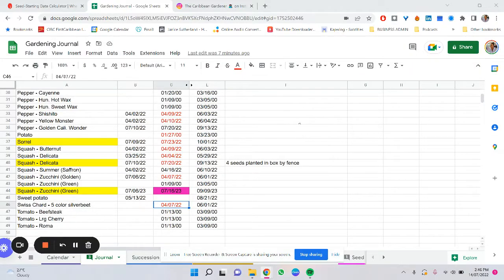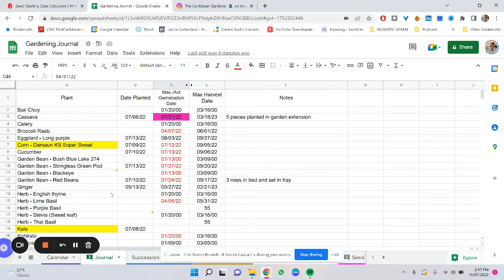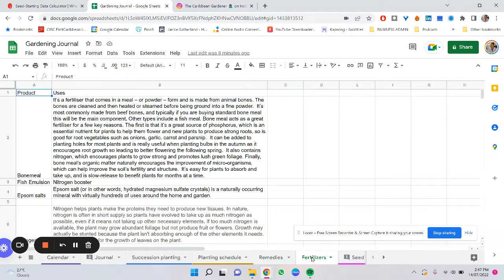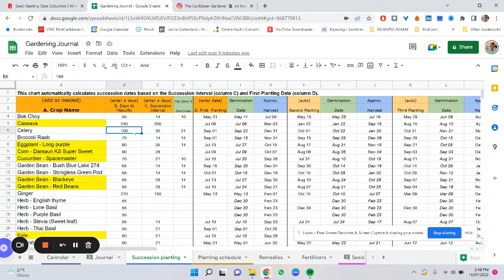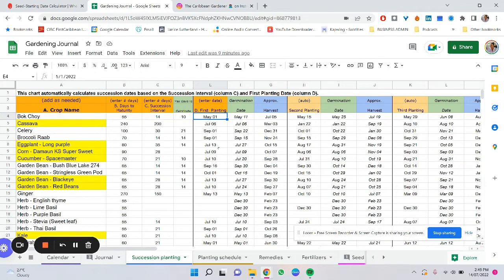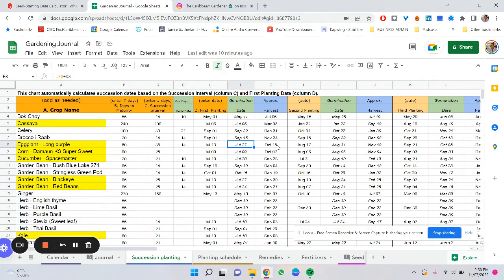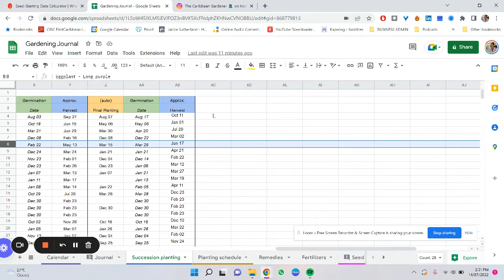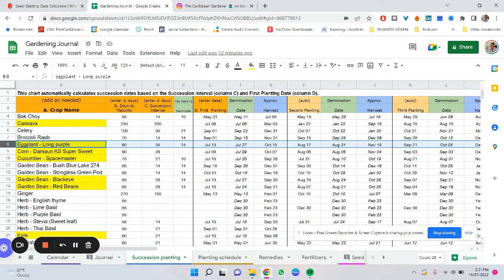How I keep track of everything happening in the veggie garden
I sometimes struggle to keep up with everything that's happening in the garden, so here's my simple hack to ensure I don't fall behind or lose track.
Caribbean Garden Life shares our island backyard, sustainable gardening efforts. We work a small-scale garden utilizing containers, growbags and raised beds, the kind of gardening anyone can do.

We tend to take a learn as we go approach accepting our failures and celebrating every small veggie win. We hope you will enjoy us sharing a small bit of the planet we call home with a little commentary and advice.

KEEP IN TOUCH or SEND us goodies to review!
J Sutherland (ANU601)
NW71st Street
Medley